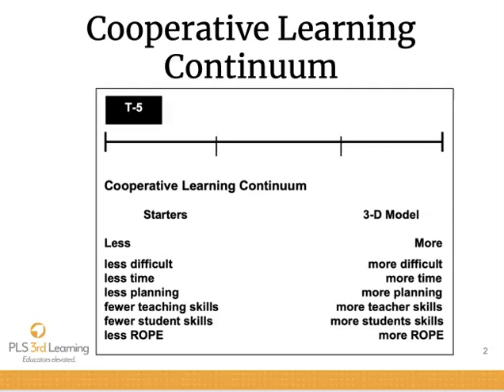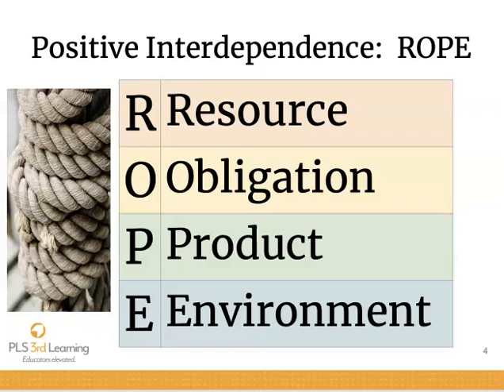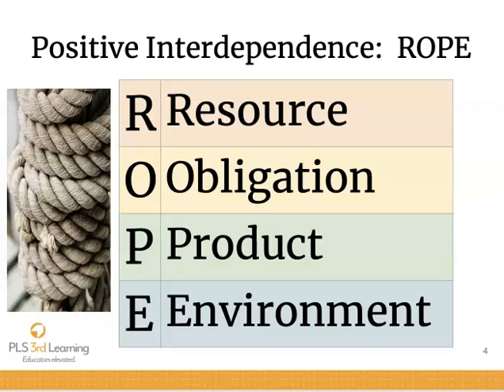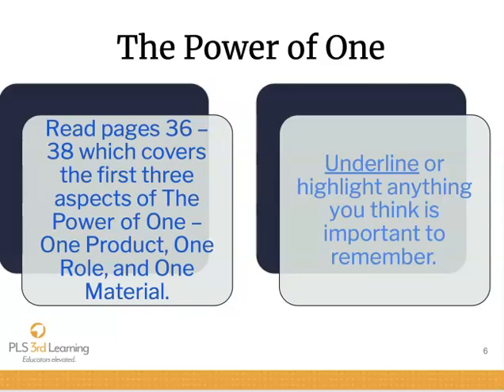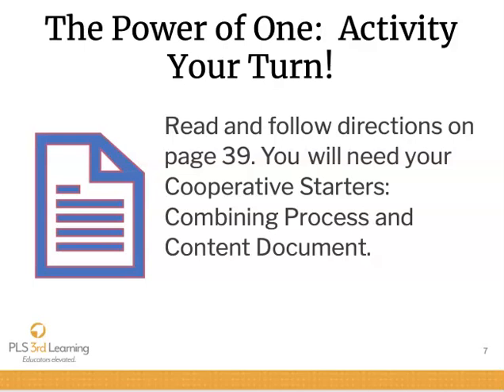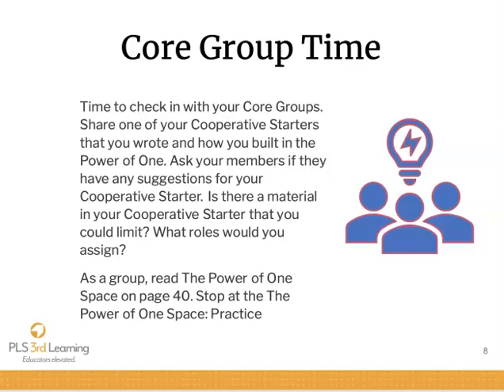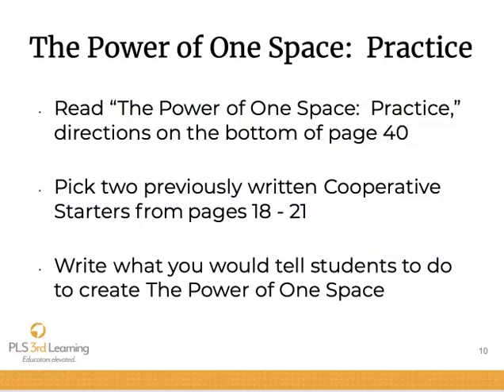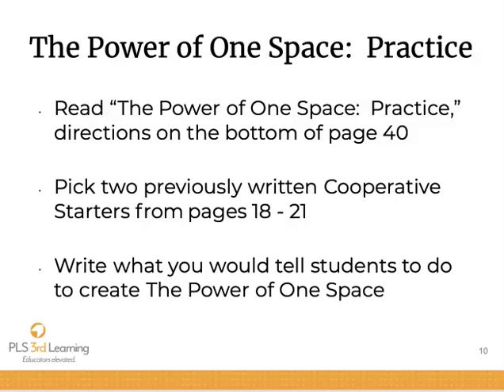COOP - Section 2 Pt. 1: Positive Interdependence